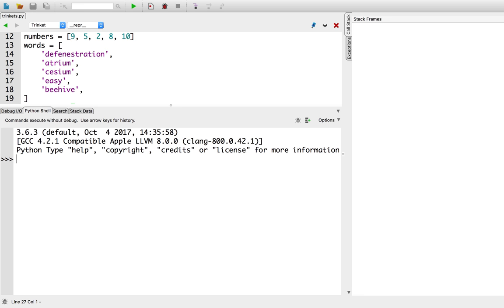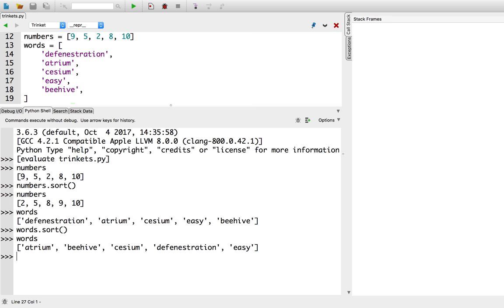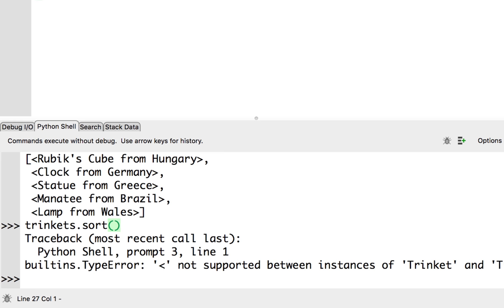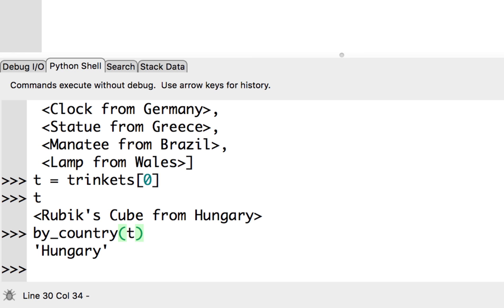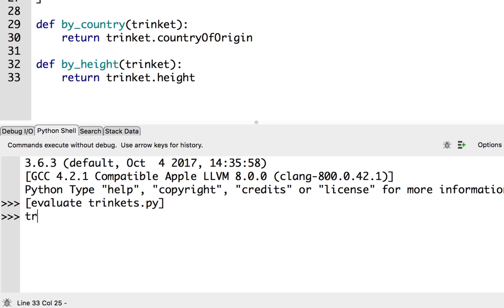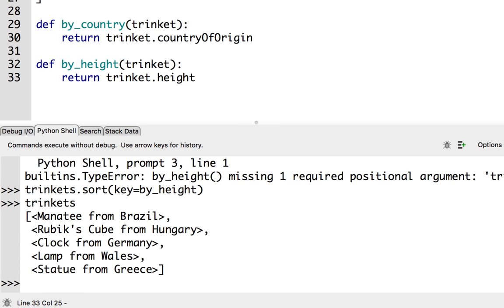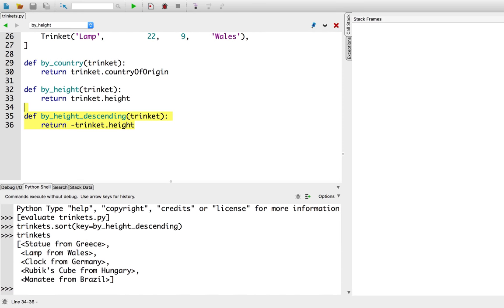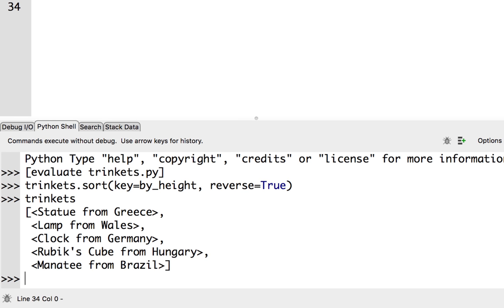03 Sorting with a key function in Python—CMPUT 175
Topics covered:
 - .sort() method (0:29)
 - sorting arbitrary objects (1:59)
 - defining key functions (2:32)
 - sorting in descending order (6:38)
 - reverse=True (8:17)